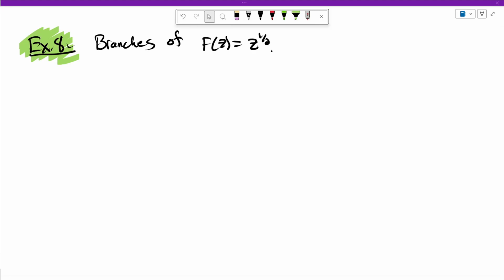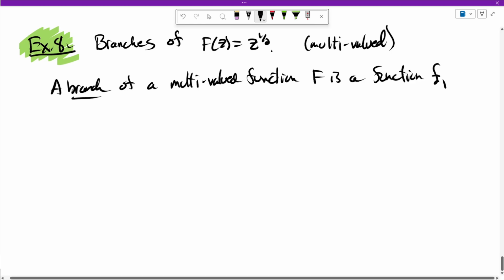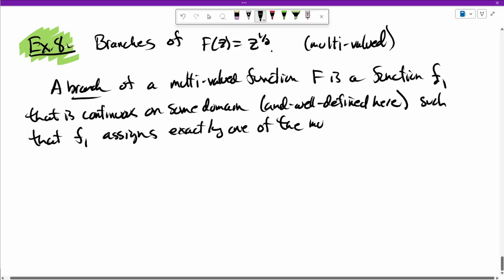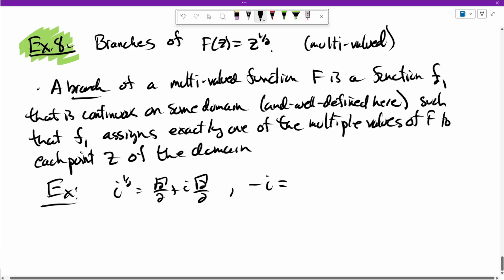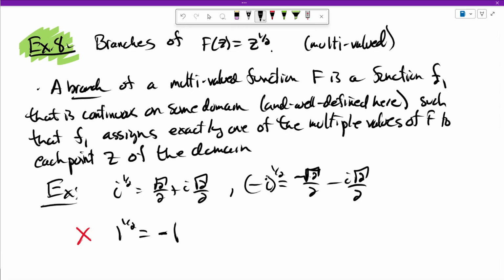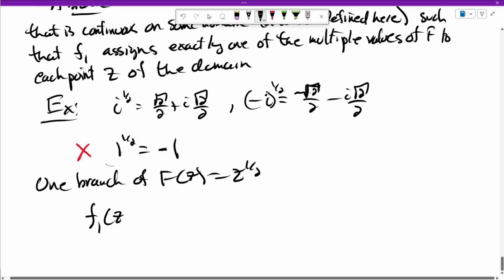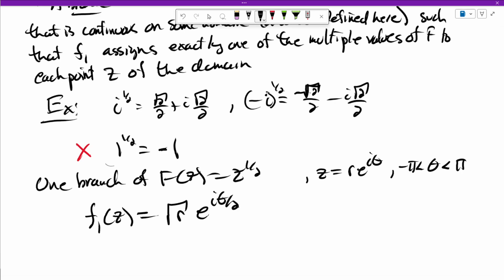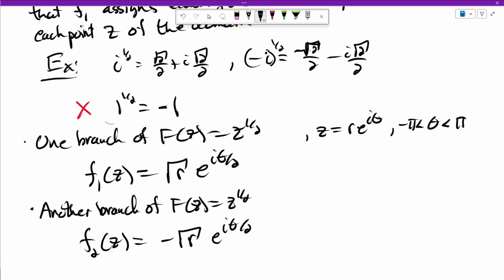Section 3.1, Example 8, Branches of F(z)=z^(1/2)